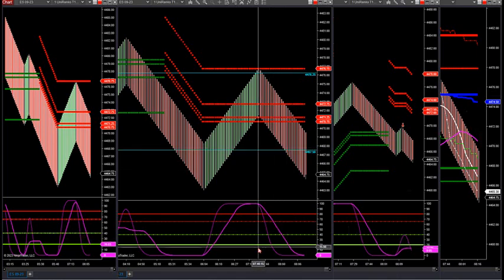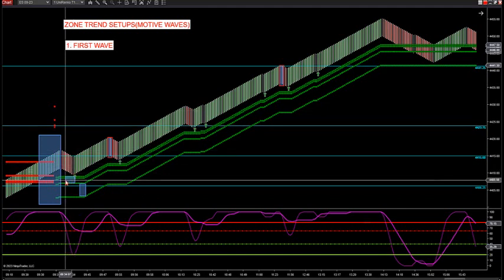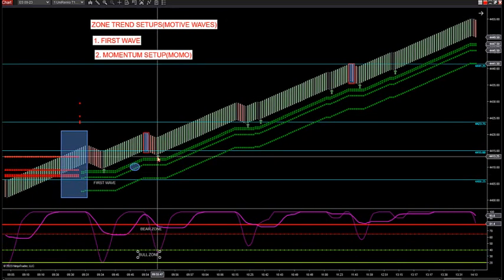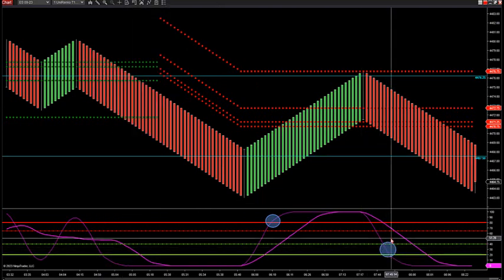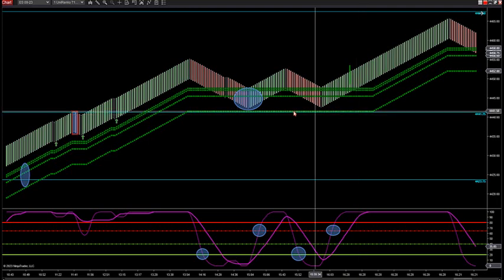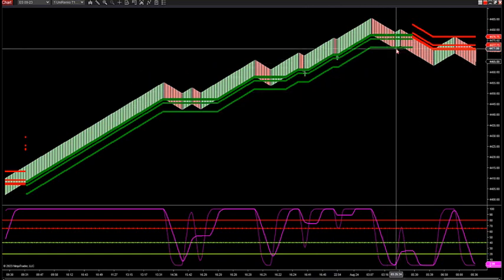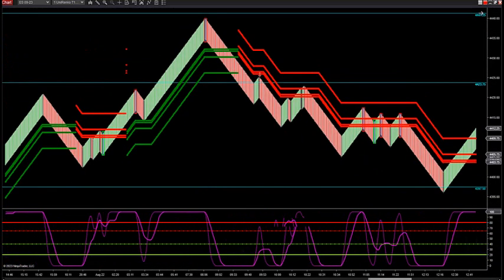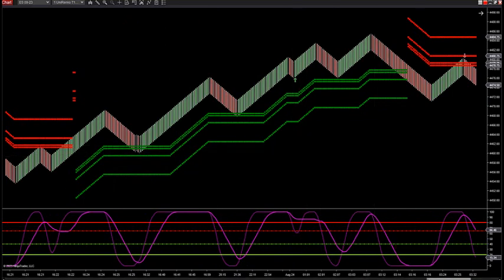8-24-23 How To Trade Our 3 Zone Trend Setups And 1 Corrective Setup DayTradingTheFutures.com